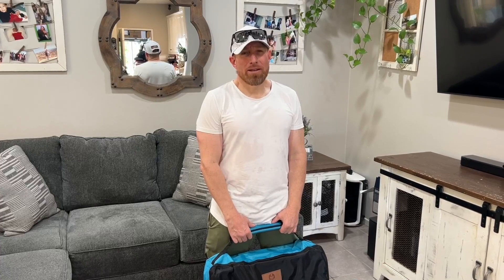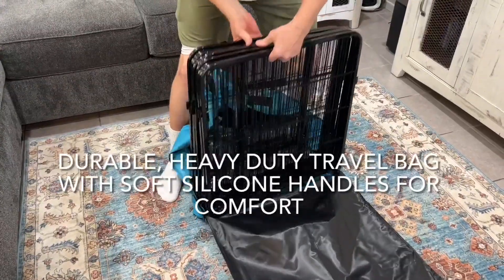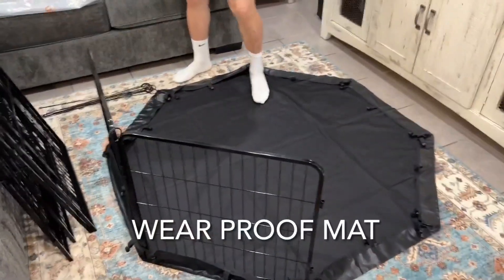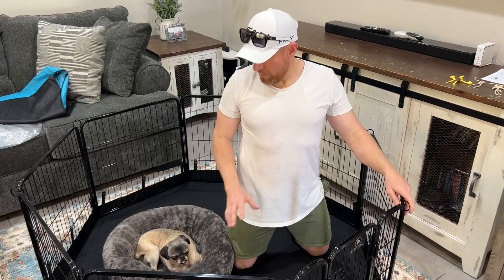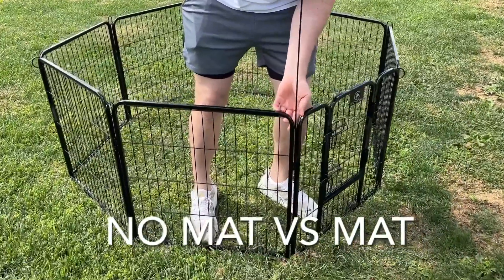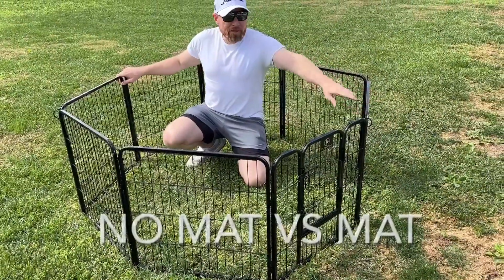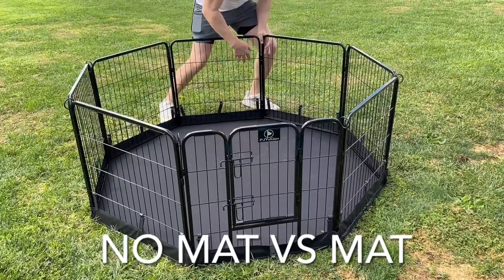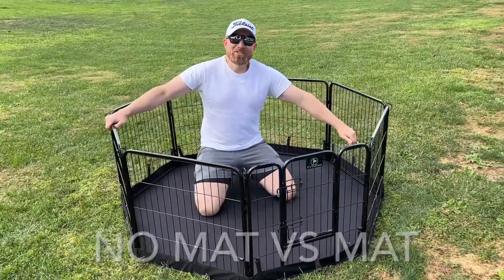PJYuCien DOG PLAYPEN BOTTOM PAD Excellent Quality!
👉 Current Price & More Info (US)